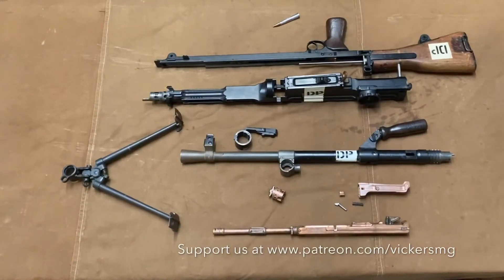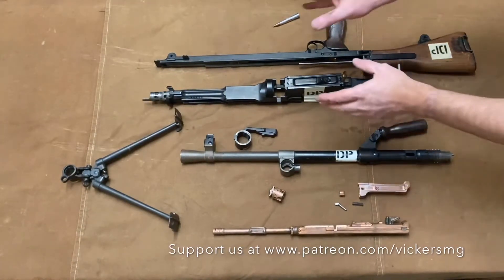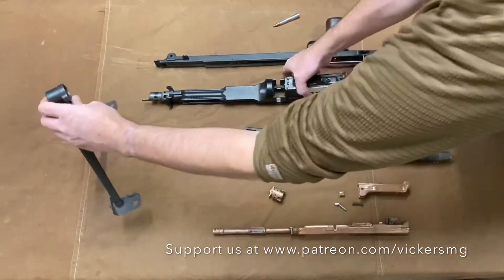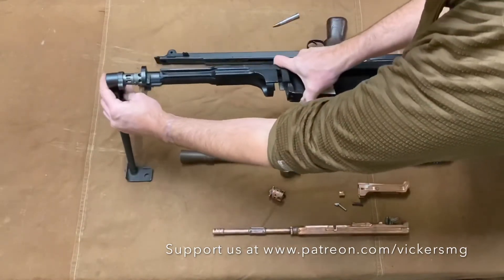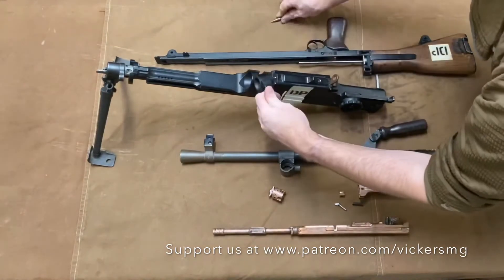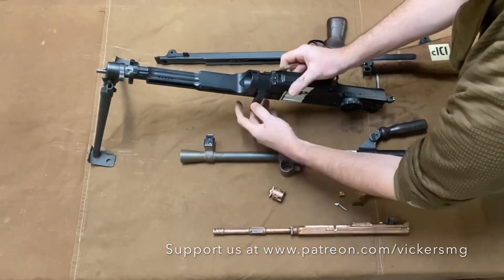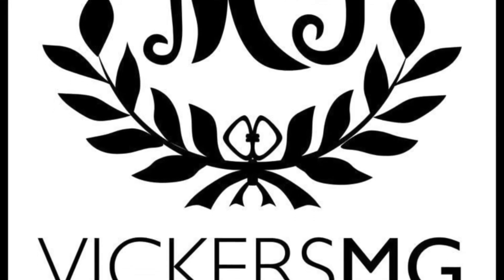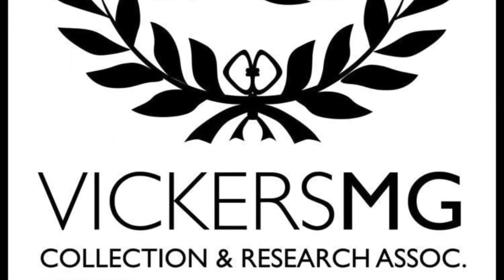Bren Reassembly Part 1: Body Group (BrenIn60Seconds)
A short series of videos on the Bren light machine gun disassembly and reassembly. The Bren has four separate groups across three lessons: piston, barrel and butt, and body. This series of six videos are less than 60 seconds each so easily digestible.

We'd like to recreate the whole training scheme as part of our build up to the Vickers machine gun training scheme so this is an indicator of what we'll cover.